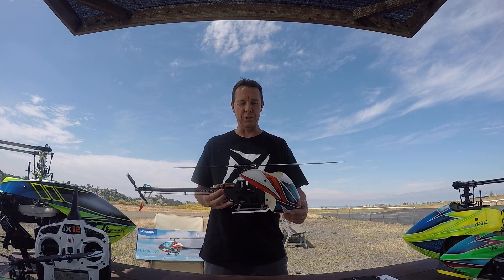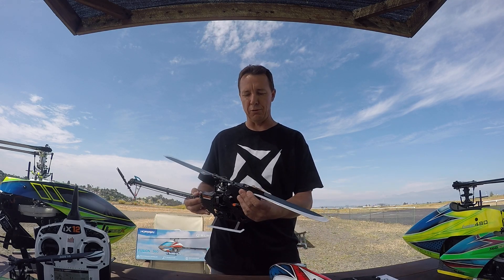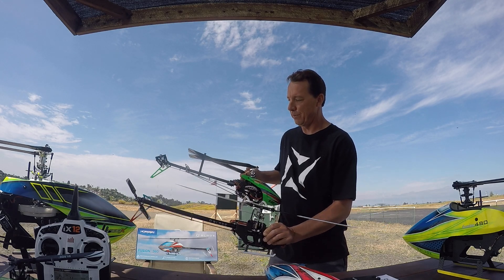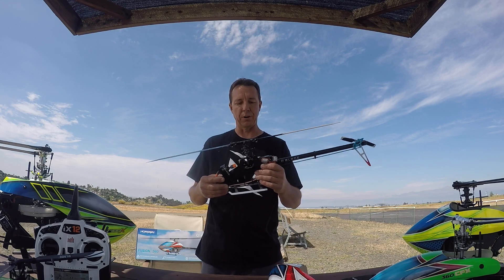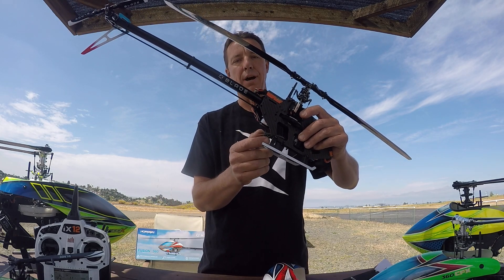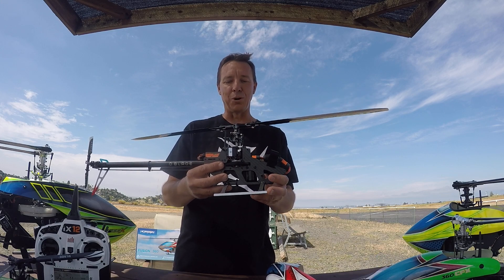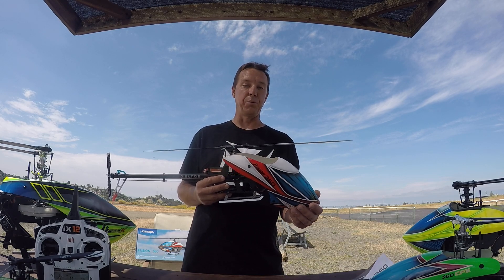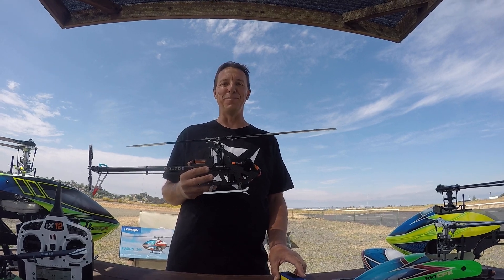Blade Fusion 360 Review with Coe Show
This new Horizon Hobby Blade Fusion 360 is now available. New digital servos, new Hobbywing 6s 45 amp speed control, new 1800kv motor, new shaped blades, new Spektrum 6250 gyro, and new red , white, and blue fiberglass canopy. I will use a 6s 1300 lipo.  I will be using my limited edition white IX12 for control. Horizonhobby.com,    Blade helicopters